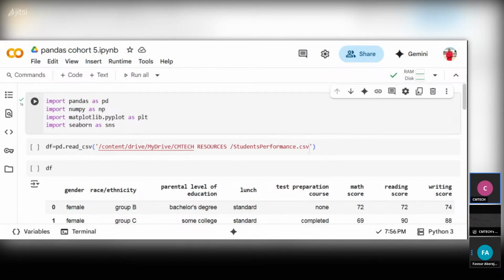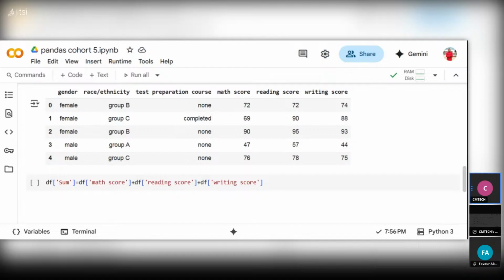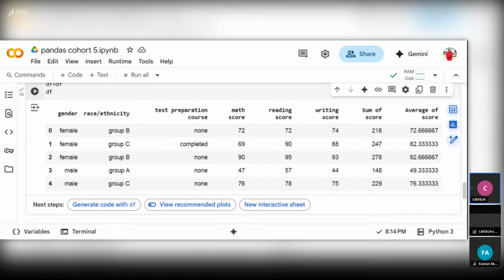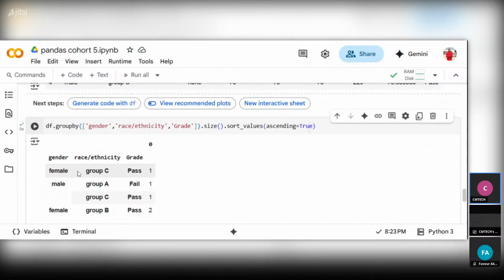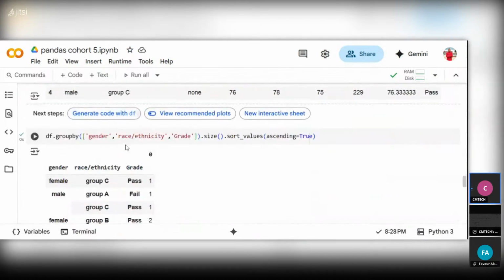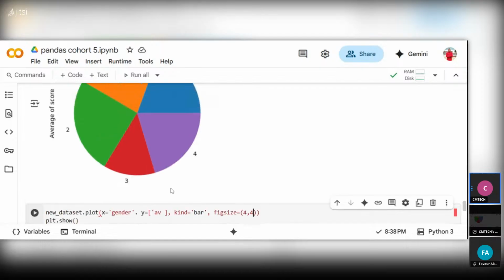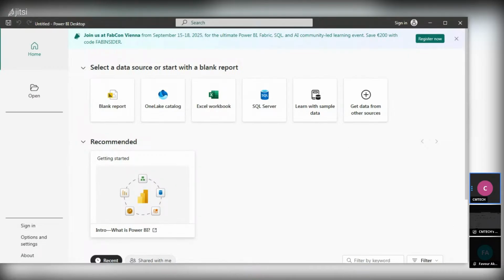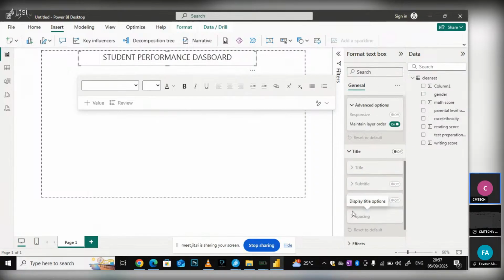CONTINUATION OF PANDAS